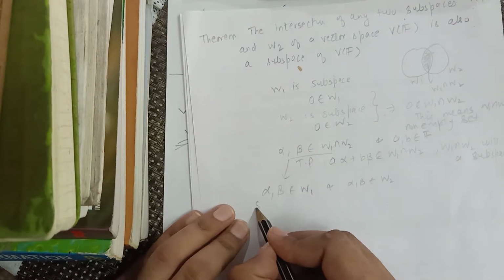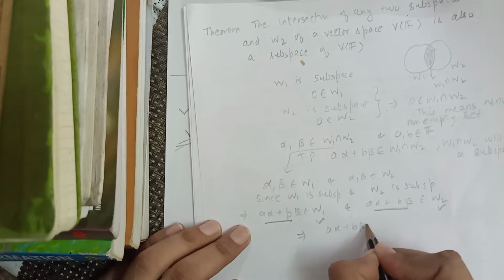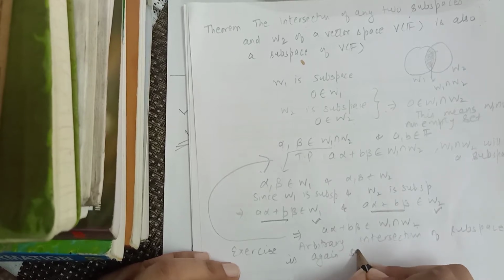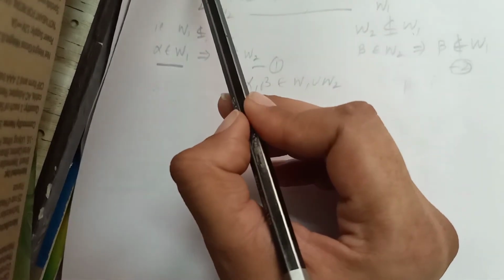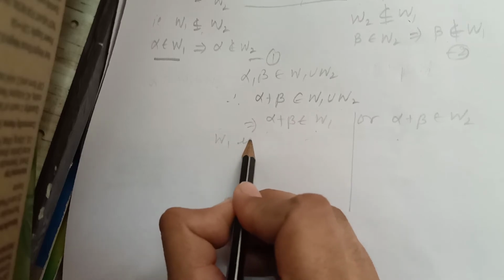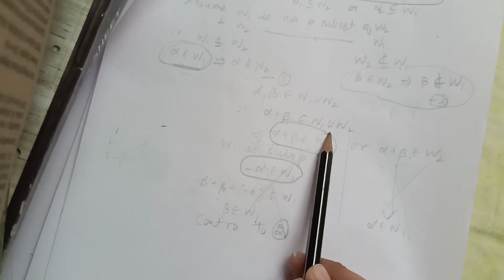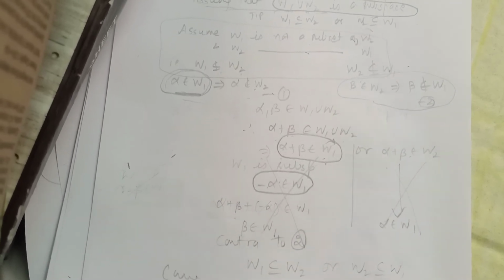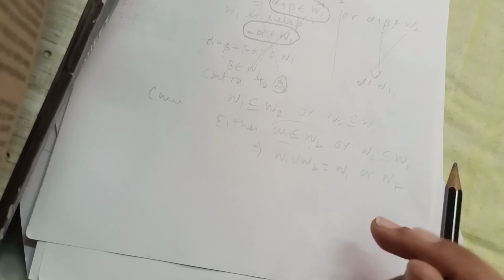Union and Intersection of Vector Subspaces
Pre-requisite: Vector Space, Vector Subspace